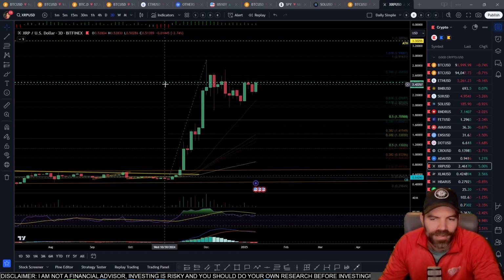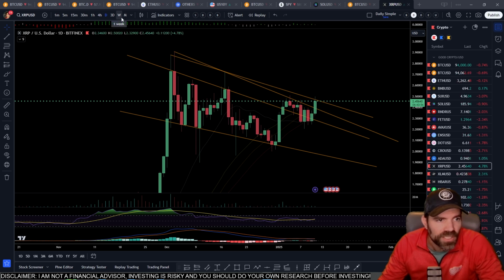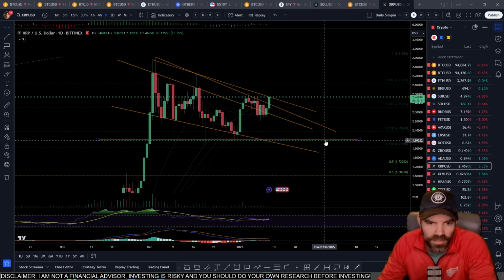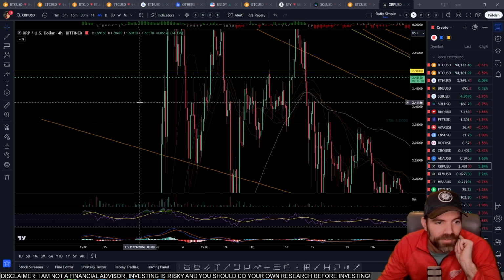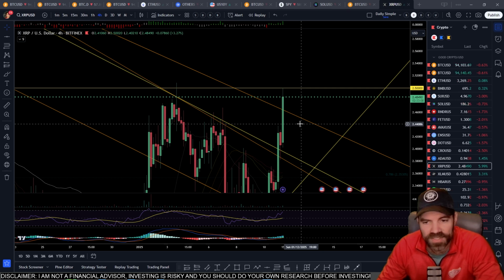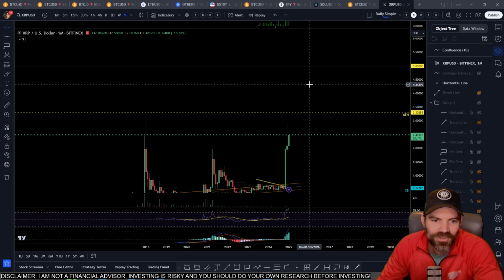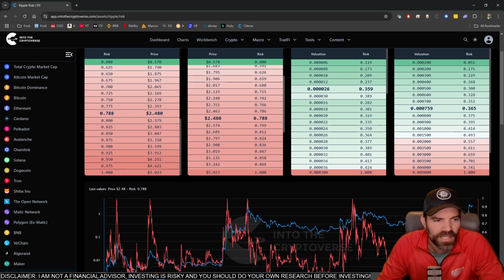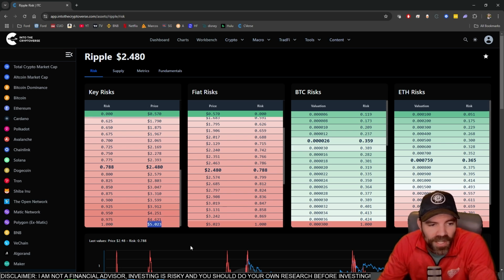XRP: Breakout or Fakeout? - Technical Analysis Tutorial and Price Targets! || Dan Heilman Investing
Dive into the world of cryptocurrency trading with this in-depth video on XRP. In this tutorial, I'll guide you through:

Breakout or Fakeout Analysis: Is XRP poised for a major move, or are we seeing a deceptive market signal? We'll explore the current market dynamics.
Technical Analysis Techniques:
Fibonacci Retracement: Learn how to use Fibonacci levels to pinpoint potential reversal points in XRP's price movements.
Support and Resistance: Discover how to identify key levels that could act as barriers or catalysts for XRP's price.
Price Targets:
I'll share my method for setting price targets using advanced risk metrics. Understand how to set realistic expectations based on market data and risk management principles.
Tutorial Walkthrough: Follow along as I demonstrate each step of my analysis process, giving you the tools to perform your own technical analysis at home.

Whether you're a beginner looking to learn or an experienced trader seeking new insights, this video breaks down complex concepts into actionable strategies.

0:00 Intro
0:25 TA Tutorial
12:00 Price Targets
20:00 Outro